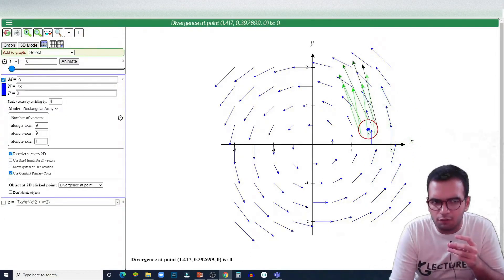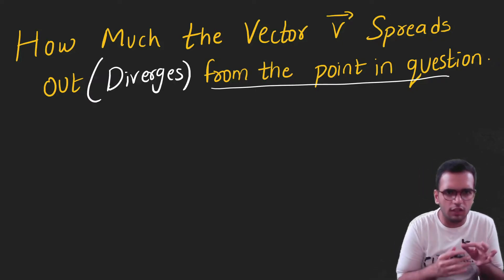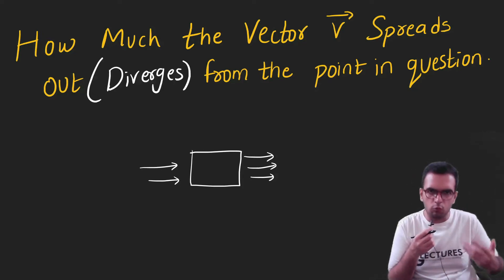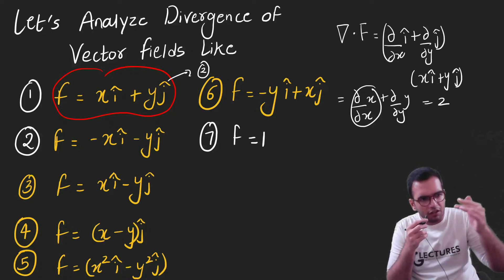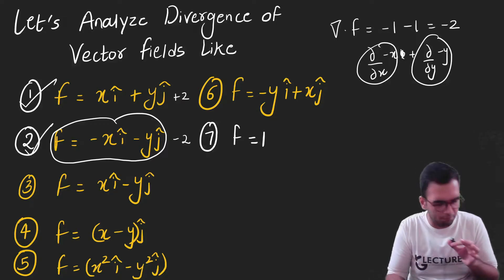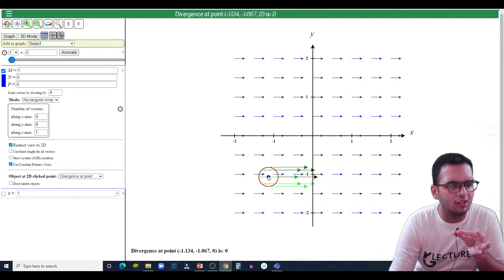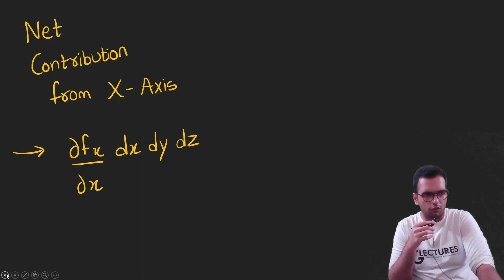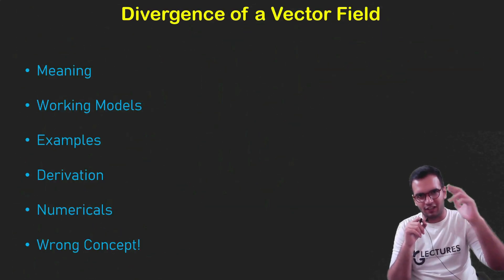Divergence of vector Field (Concept) | Divergence Theorem | Numericals Vector Calculus | BSc Physics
This video covers Divergence theorem and Numericals/Problems on Divergence, Divergence of Vector Field, Divergence of electric field, Divergence complete concept is covered here.
Video is suitable for students of Bsc Physics/BSc Mathematics/Anyone who has VECTOR CALCULUS in syllabus. Physics Major or Maths Major.

Content(s) of this video
What is Divergence?
What is Divergence of a vector field in Physics?
Divergence in Physics.
Divergence Numericals on Physics
Divergence theorem with PROOF
Divergence electromagnetic theory
Divergence theorem examples

0:00 Concept & Models of Divergence
9:17 Divergence Theorem

Be connected :)

Amazon Links-
My Webcam –